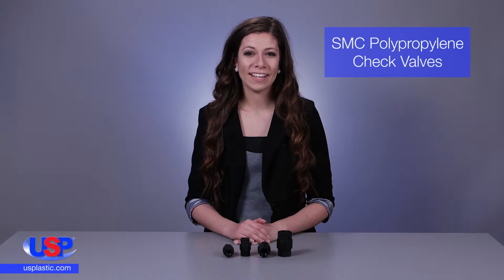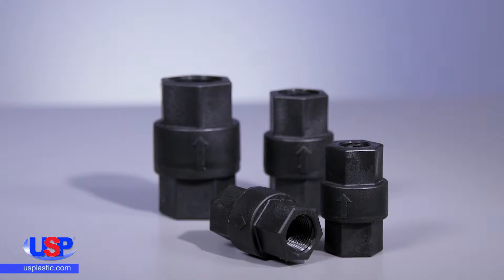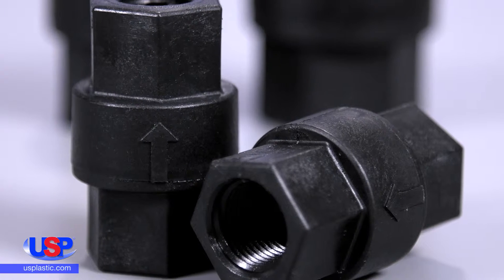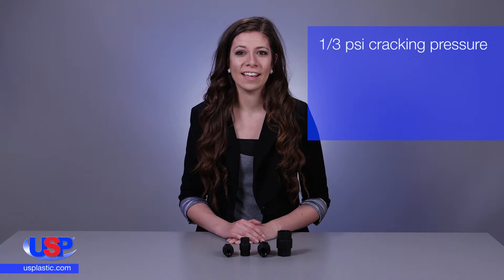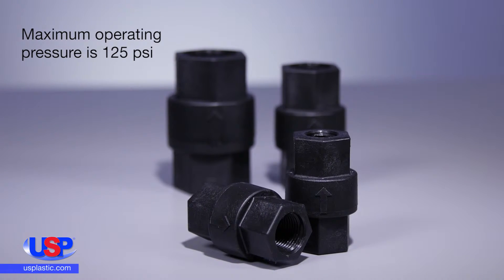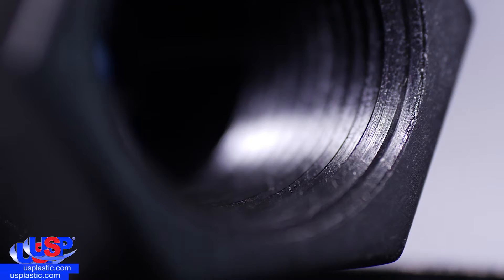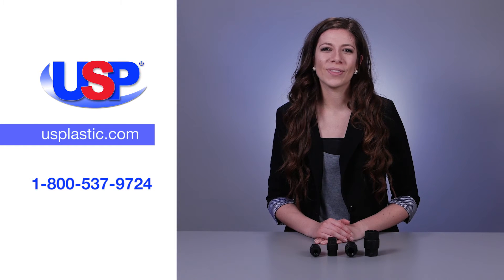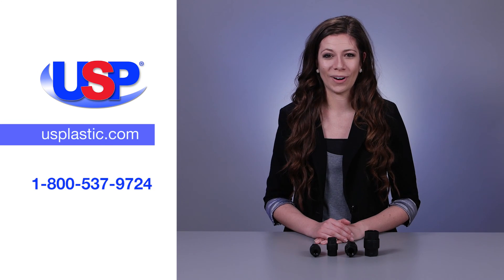SMC PP CHECK VALVE SERIES 694 | U.S. Plastic Corporation® | Product Spotlight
The 694 Series Check Valve can be used for a wide range of air and fluid applications. Click “Show More” for further details.

Check valve details:
► Polypropylene
► Viton® seals
► Hastelloy or 302 SS spring
► High flow rate
► Seat area open diameter: .438"
► Positive seal at very low back pressure or slight vacuum
► Cracking pressure: 1/3 psi
► Maximum pressure: 125 psi
► Maximum temperature: 140°F